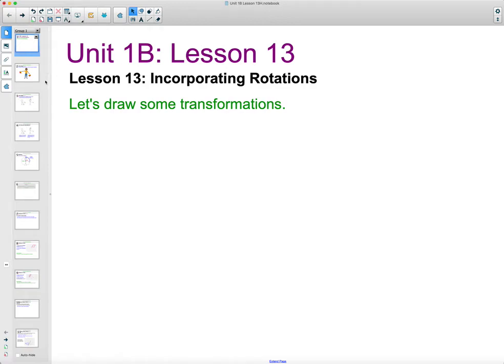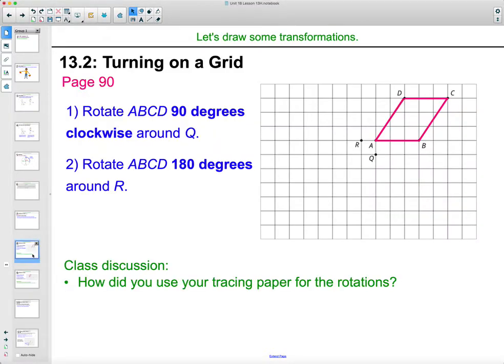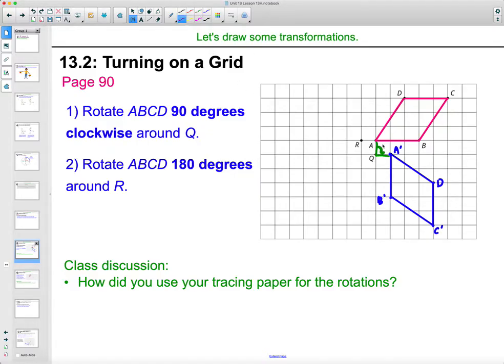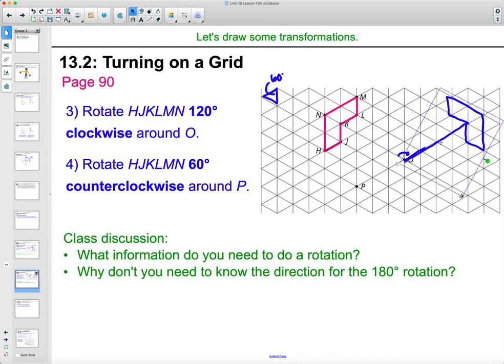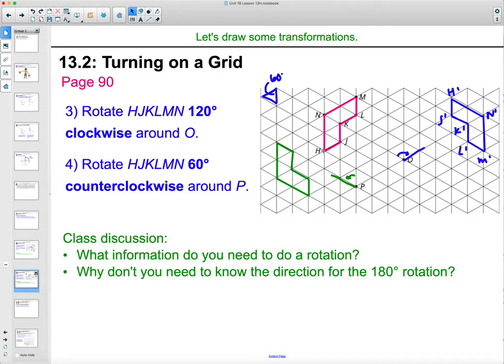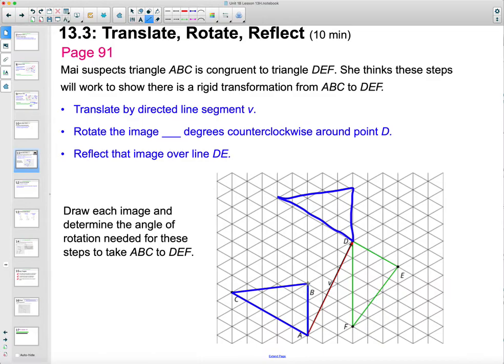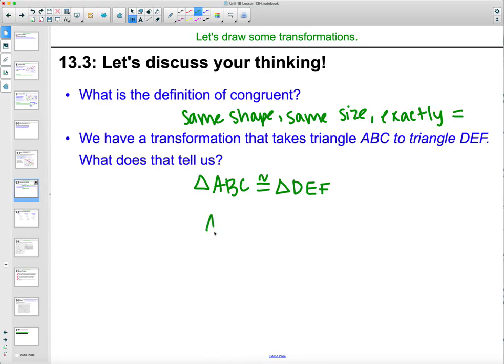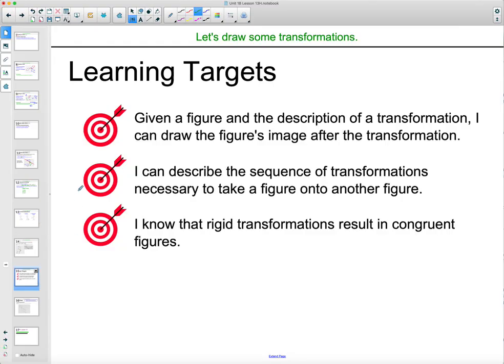Unit 1 Lesson 13 Video Lesson IM® GeometryTM authored by Illustrative Mathematics®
Lesson Title: Incorporating Rotations

Common Core Standards in This Lesson:
 CCSS.HSG-CO.A.1
CCSS.HSG-CO.A.2
CCSS.HSG-CO.A.5
CCSS.HSN-Q.A.3
CCSS.MP5
CCSS.MP6